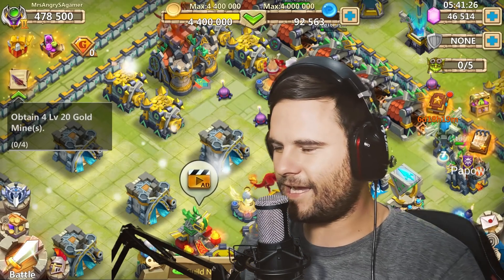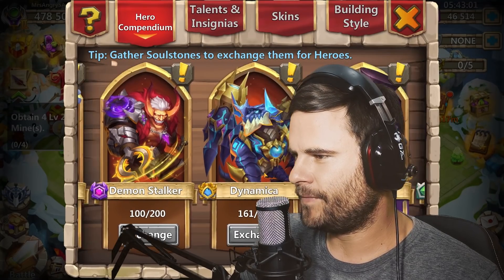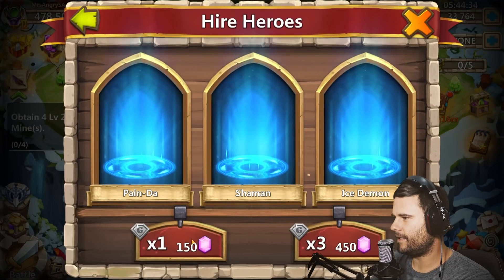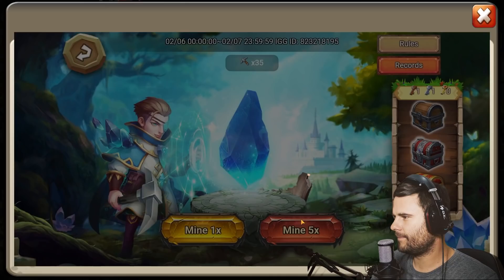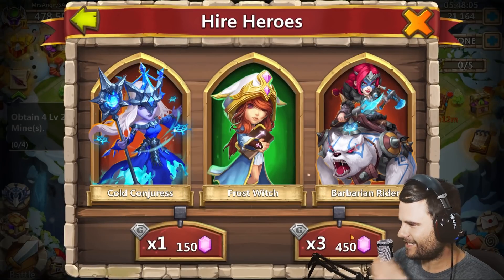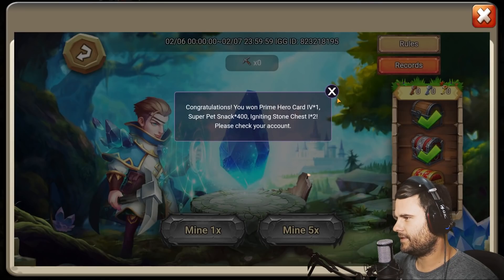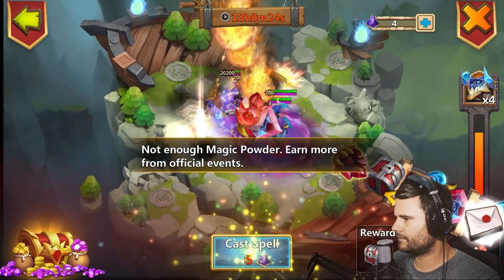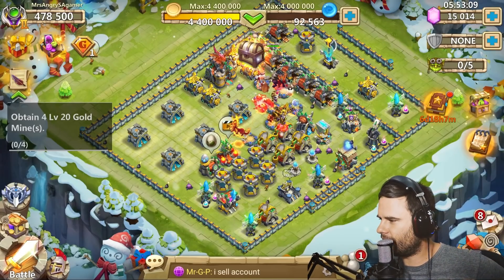30K Free 2 Play gem rolling Best session ever Castle Clash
30K Free 2 Play gem rolling Best session ever Castle Clash

Make money back in Castle Clash Up to 30%

or Download Castle Clash from this link and start making money back!

My new Channel, Debunked Paranormal!